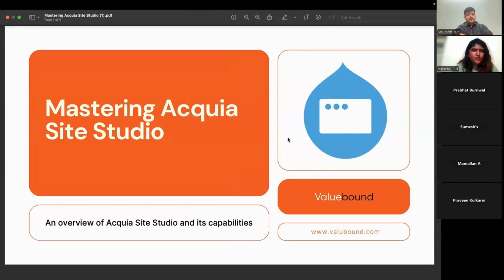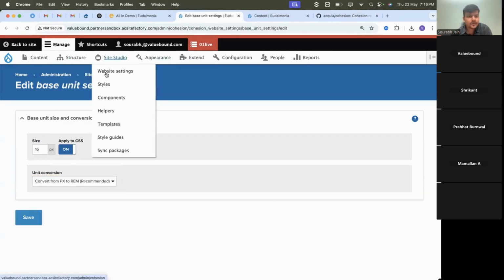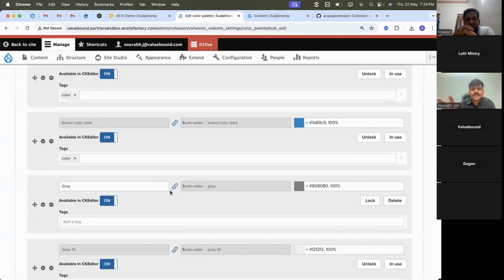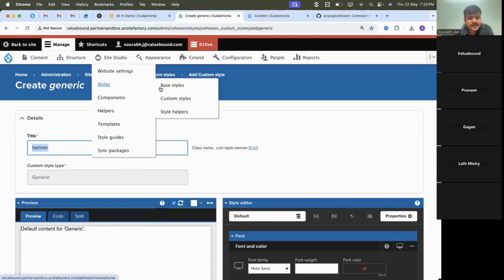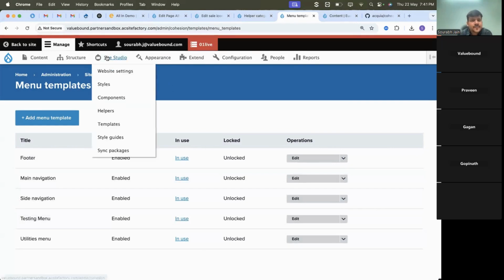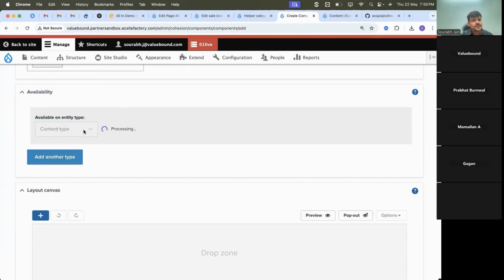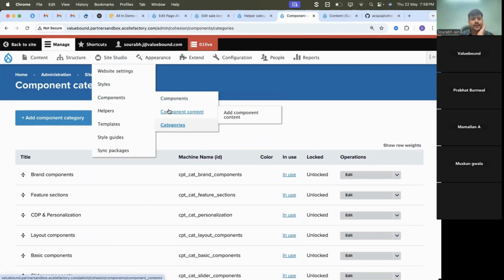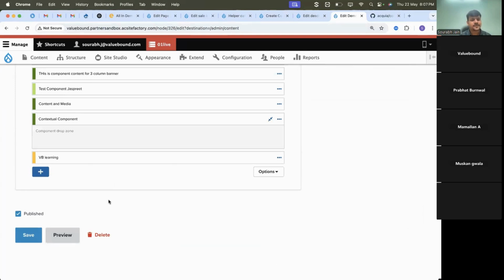Mastering Acquia site studio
Mastering Acquia Site Studio: A Comprehensive Introduction

1. Introduction
Objective: Provide an overview of Acquia Site Studio and its capabilities.
2. Understanding Acquia Site Studio
Objective: Explain the core concepts and features.
3. Navigating the Interface
Objective: Familiarize participants with the Site Studio interface.
4. Building a Basic Page
Objective: Demonstrate how to create a simple page using Site Studio.
5. Advanced Features